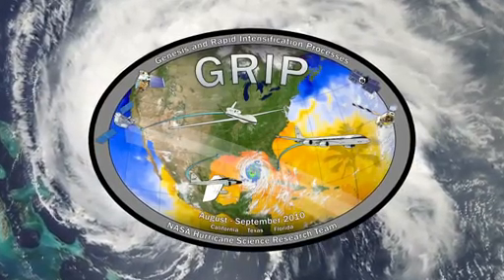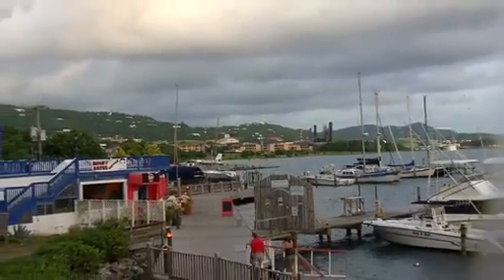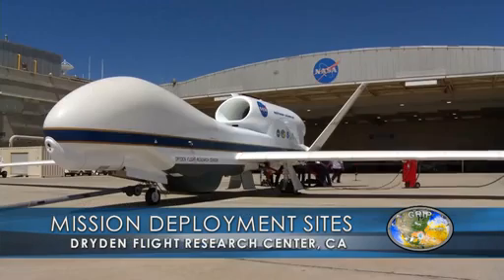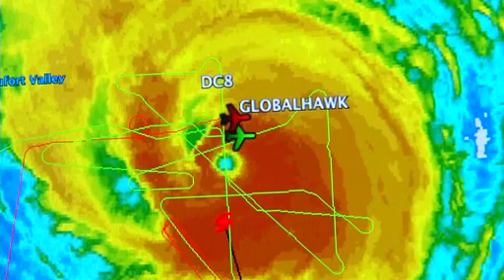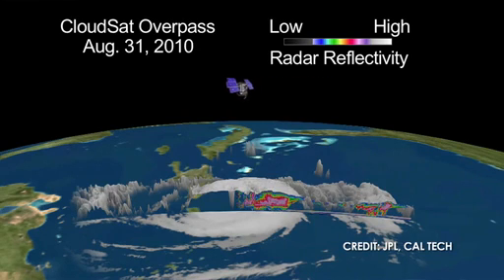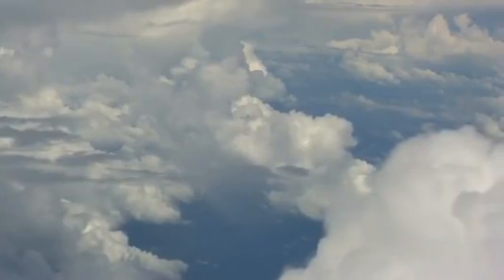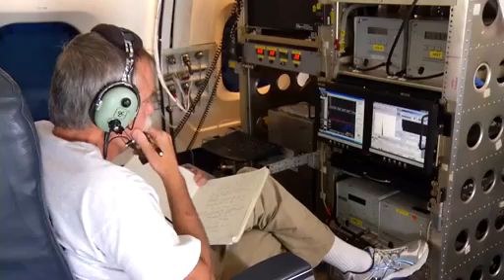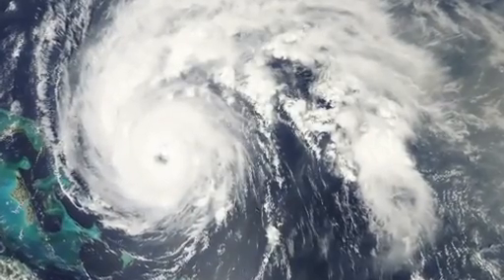NASA Hurricane Mission - GRIP.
NASA's mission is to pioneer the future in space exploration, scientific discovery and aeronautics research.